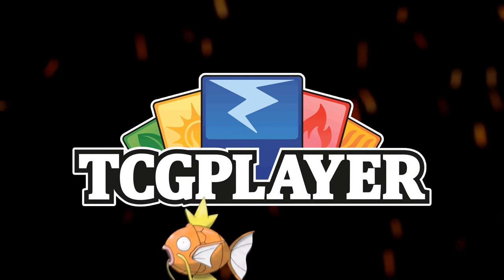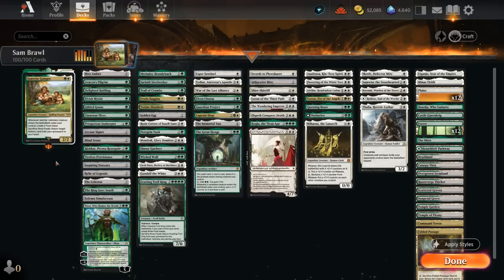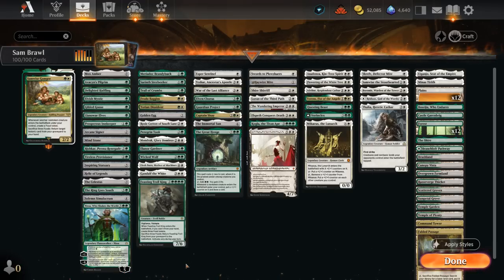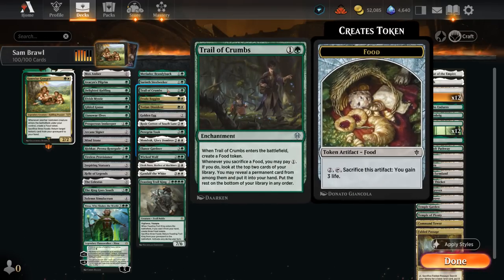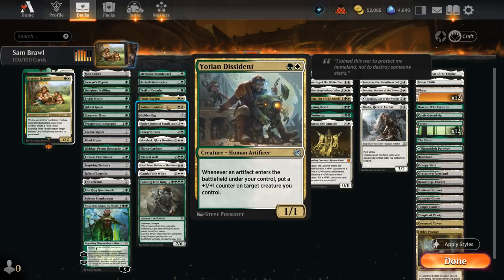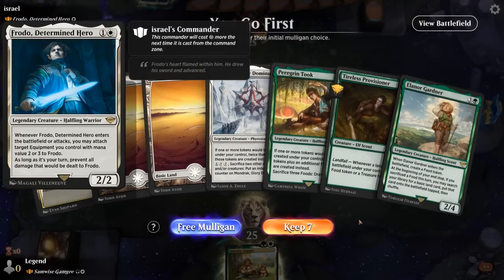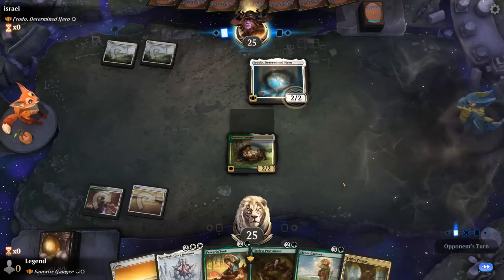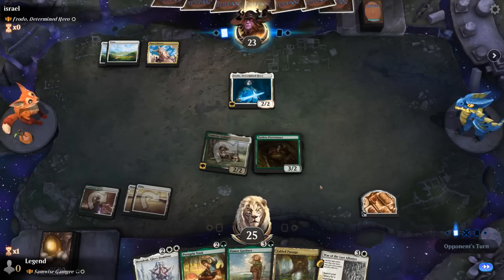Samwise Gamgee - Historic Brawl - MTG Arena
Magic: The Gathering Arena deck tech & gameplay with a Green/White or Legendary Food deck, featuring Rosie, Gandalf the White and Samwise Gamgee as commander in 100-card Historic Brawl.

00:00 - Intro
02:52 - Deck Tech
12:21 - vs Witch-King of Angmar
19:42 - vs Frodo, Determined Hero
28:08 - vs Vivien on the Hunt
36:47 - vs Shelob, Child of Ungoliant
46:14 - vs Kaalia, Zenith Seeker
52:47 - vs Kenrith, the Returned King